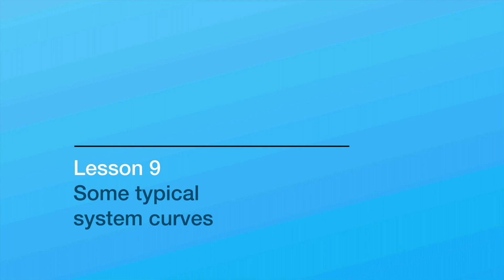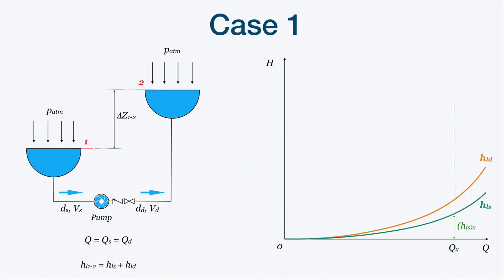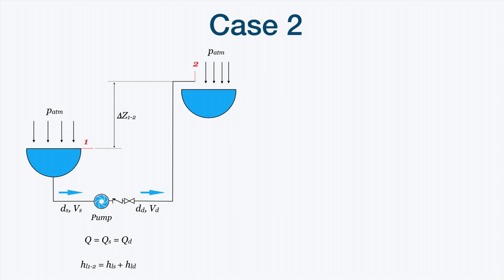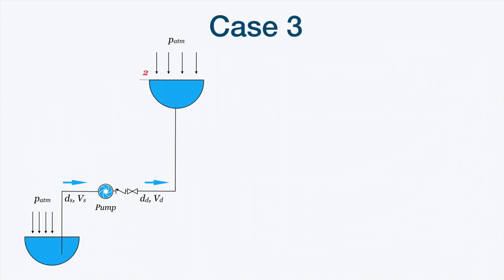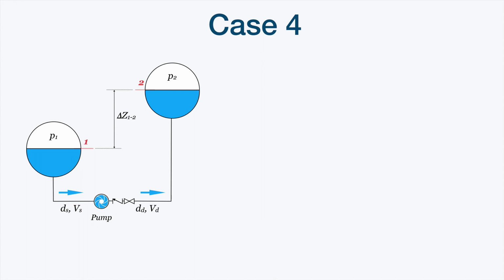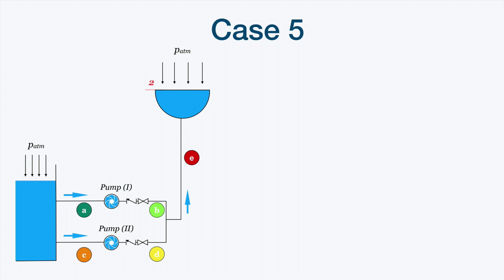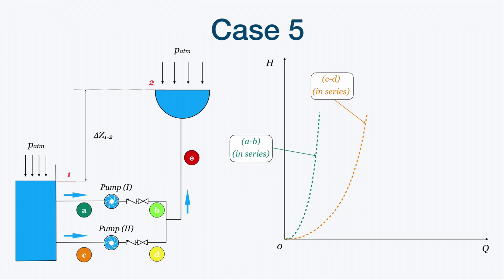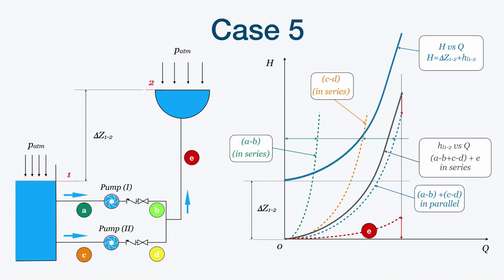L9 The most typical pipe system curves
Lesson 9 - The most typical system curves
Course - Flow of Fluids in Pump Practice